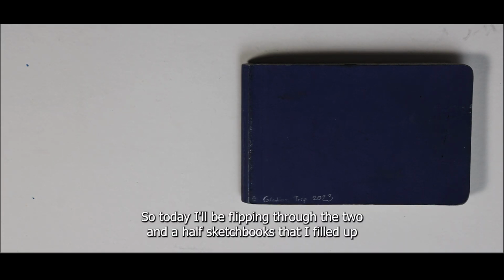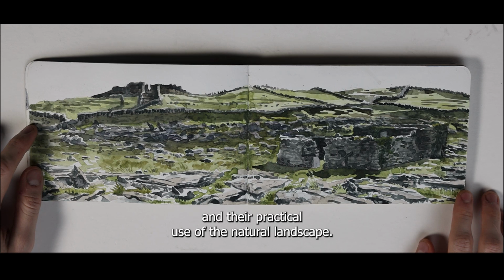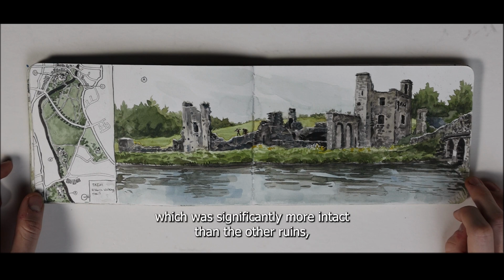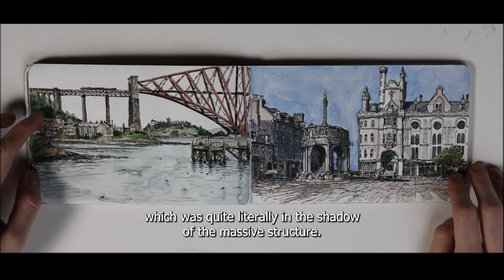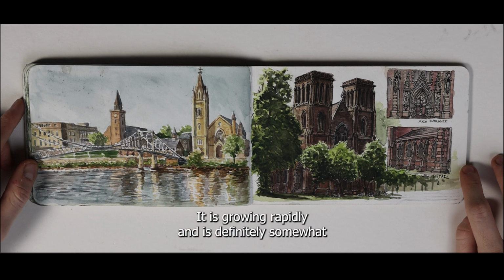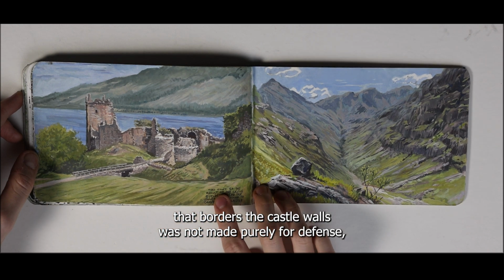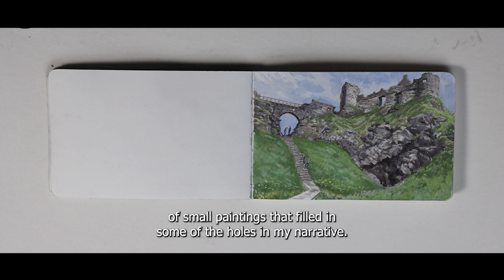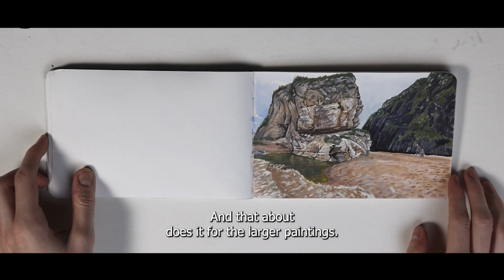Graham Murtha Gindroz Scholarship Sketchbook Flipthrough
Hi! I'm Graham Murtha, and these two 8.5" x 5.5" sketchbooks document some of my travels in Ireland and Scotland, studying stone architecture.  This opportunity was made possible by the generous Gindroz family, so thank you so much Ray & Marilyn!